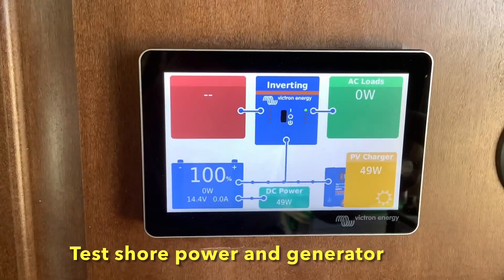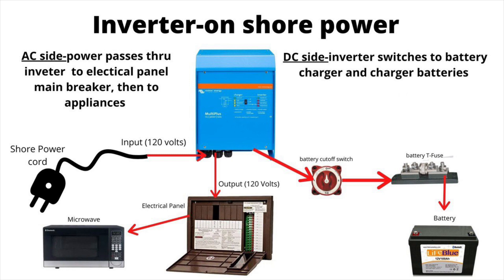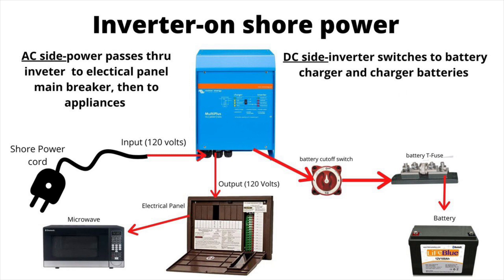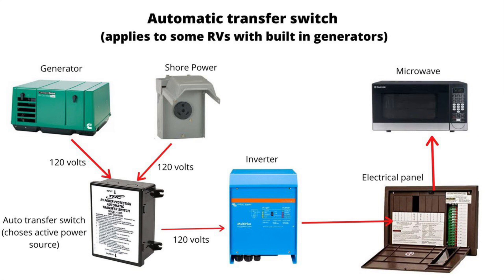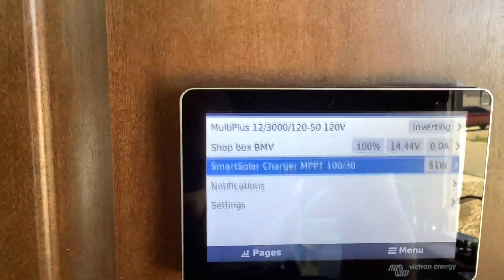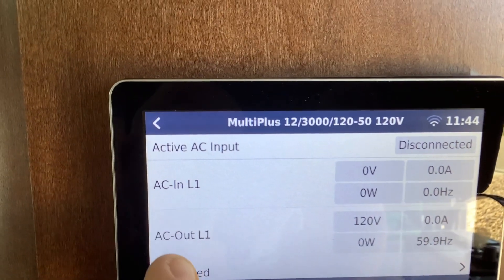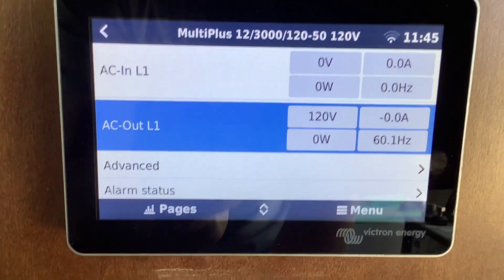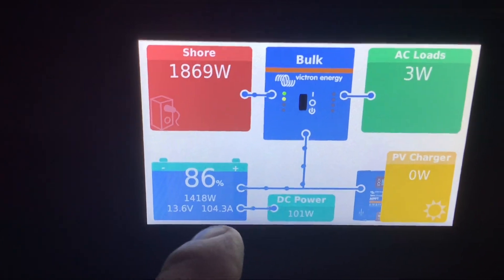How to test shore power and generator input- Victron Cerbo Gx Touch 50 Multiplus inverter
Retired travelers, full-timers, and remote workers — if you want a system like this, fill out our quick online quote form below. We specialize in InTech trailers, Airstreams, 5th wheels, travel trailers, Class C RVs, and truck campers.